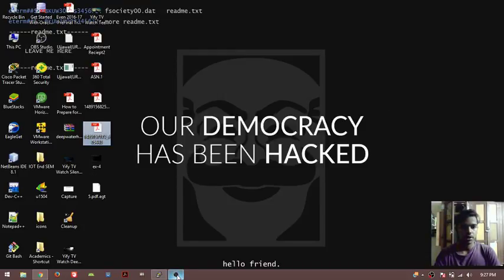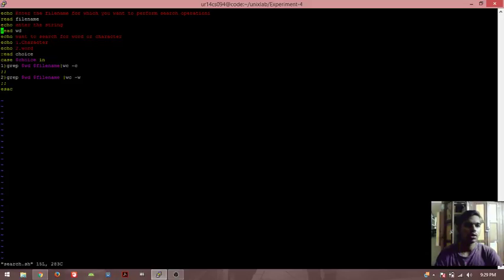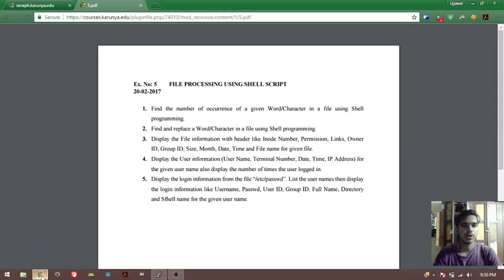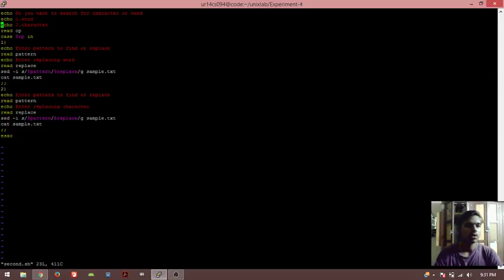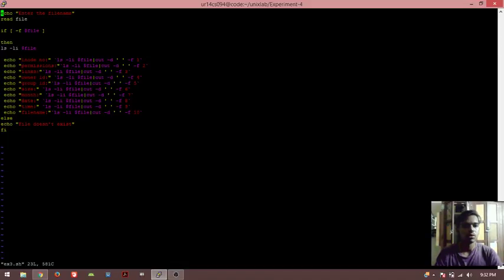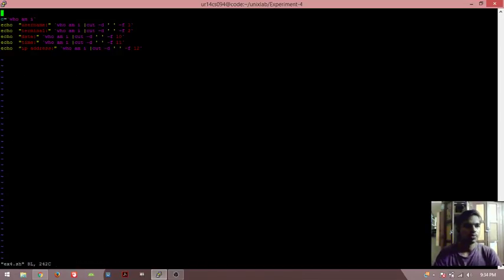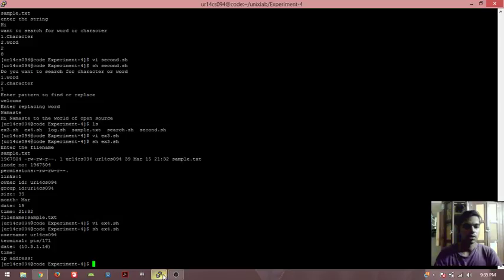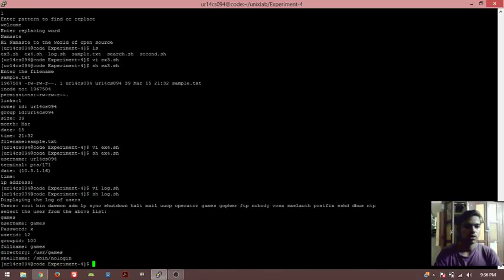Unix 5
Shell programming using some linux commands